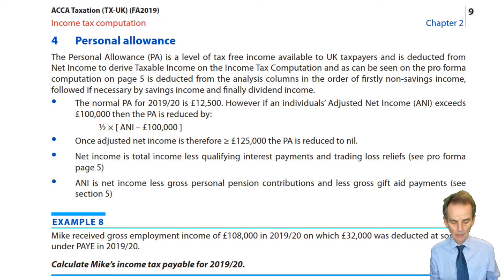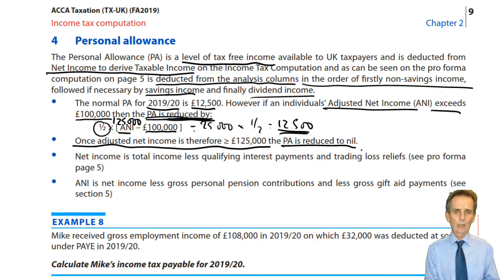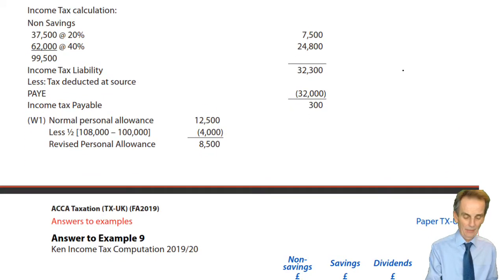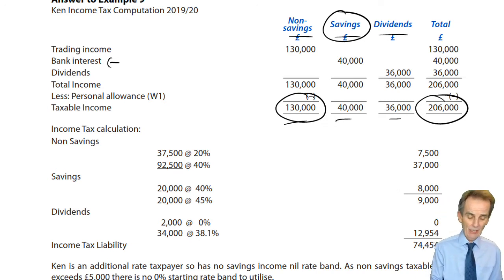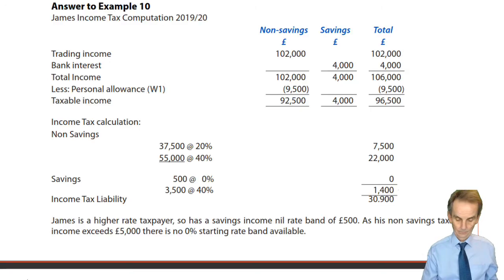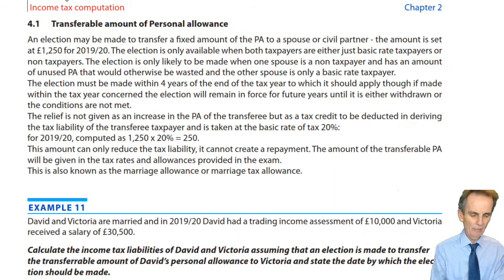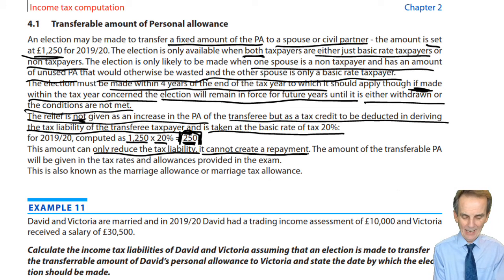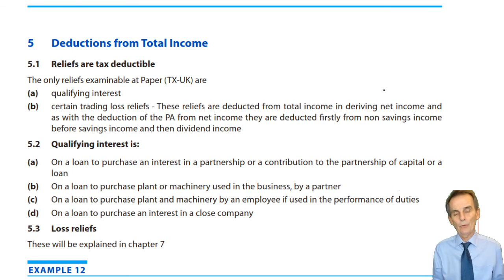Restriction of Personal Allowance – ACCA Taxation (TX-UK) Exam FA2019